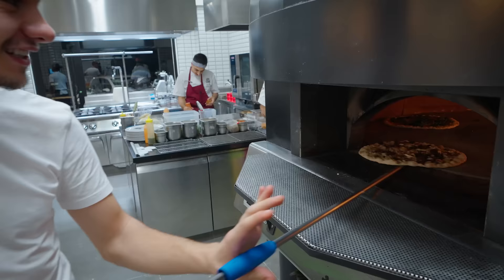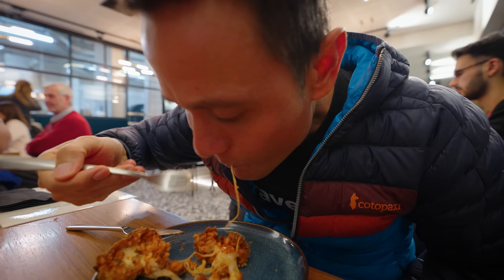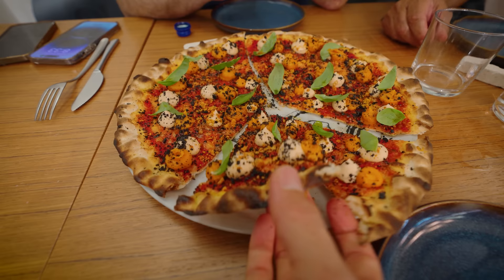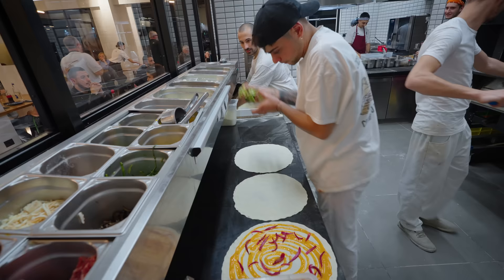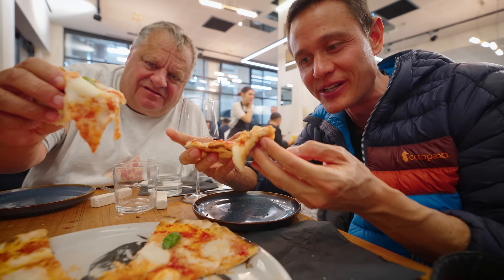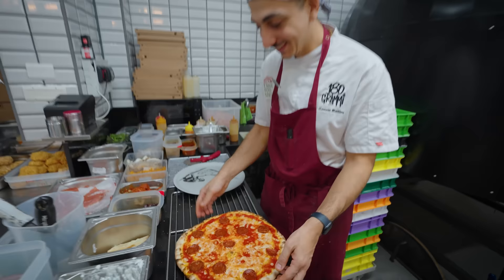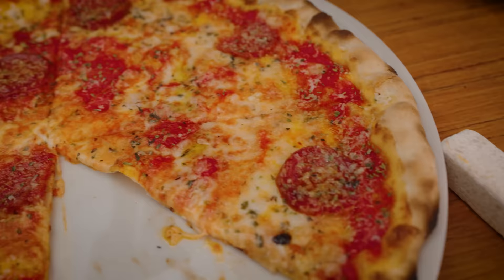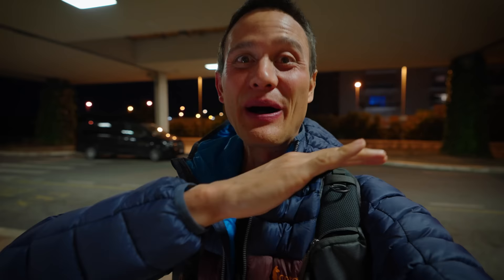Extra Crispy Roman Pizza! 🍕 Eating at One of the Highest Rated Pizzerias in Rome, Italy!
ROME, ITALY - Tonight we’re going to go eat Roman style pizza at, which is totally different from any other pizza you’ll find in Italy or in the world. It’s known for being extremely thin crust, and it’s baked until the crispy almost like a cracker, yet it’s silky at the same time.

We headed 180 Grammi Pizzeria Romana, one of the highest rated pizzerias in all of Rome. They serve Roman style pizza, but also are quite modern and have some unique and modern twists to their pizzas as well. They had one pizza with baba ganouj that wont the pizza of the year in Italy award!

It was my first time to try Roman pizza, and I was thoroughly impressed - it’s become one of my favorite styles. However, I’m still pretty classic, I liked the simple spicy salami and margarita the best, over the fusion creations.

📍180grammi Pizzeria Romana Rome, Italy